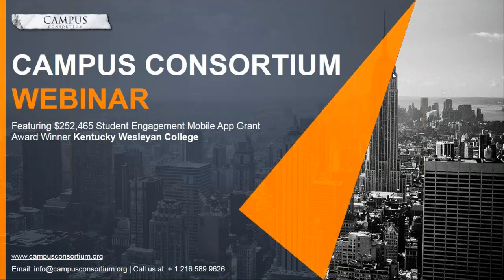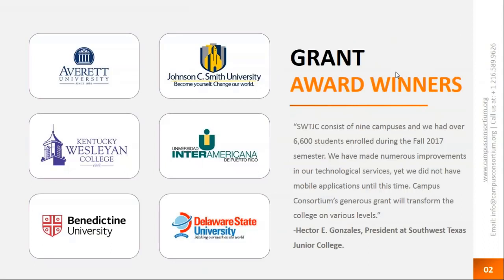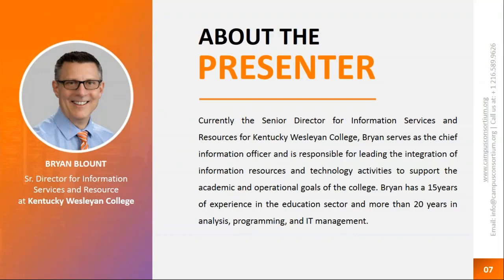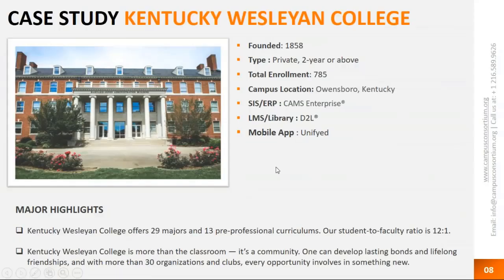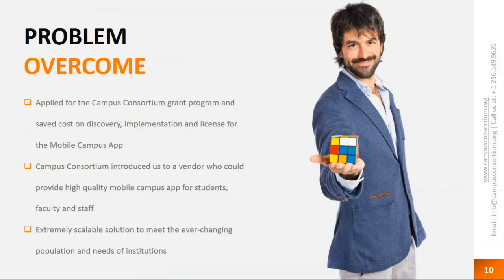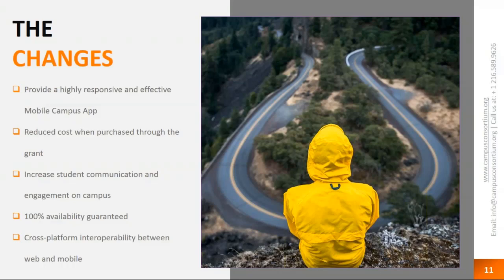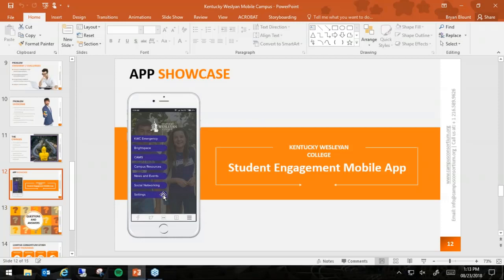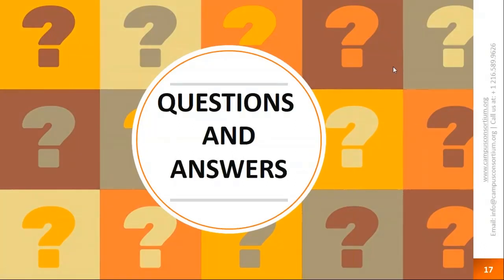Campus Consortium Featuring Student Engagement Mobile App Award Winner Kentucky Wesleyan College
In the presentation, Bryan Blount will share his journey of how Kentucky Wesleyan College applied for this grant, developed an official mobile app through a seamless process and how you can apply for a similar grant.